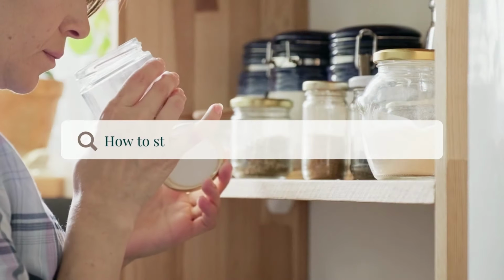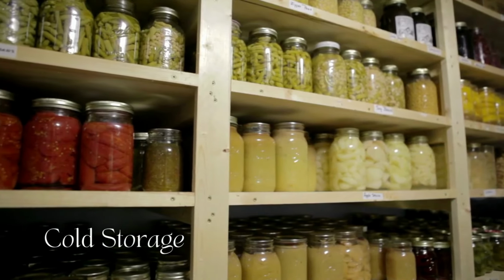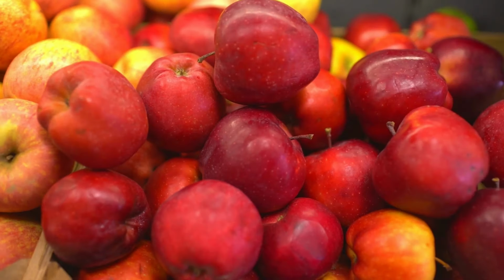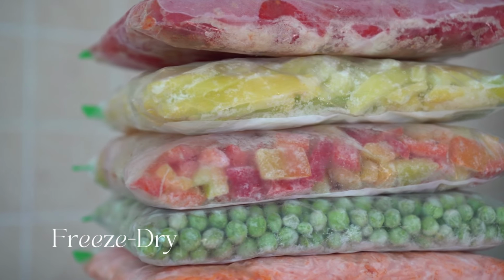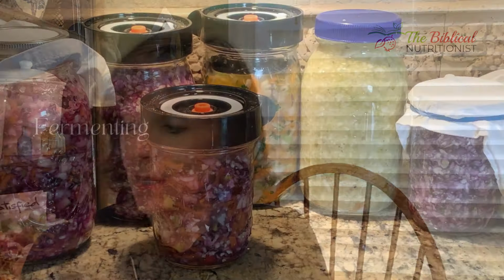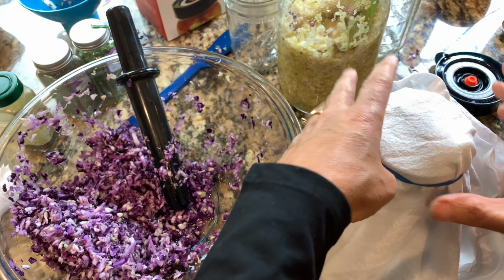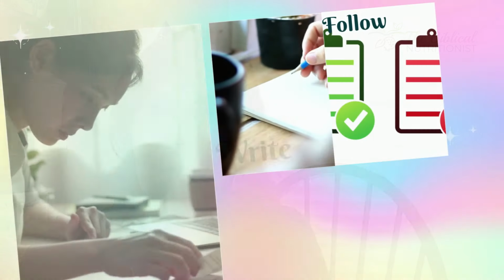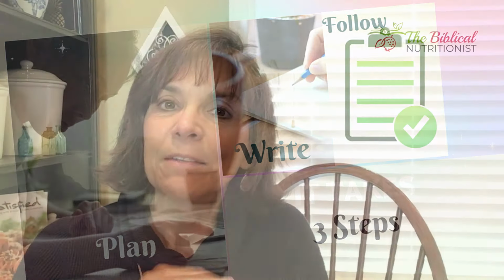Long Term Food Storage Tips | Q&A 73: How To Store Food Long Term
Here are tips on how to store food long term -
Learn the best way to store food such as fresh produce, fruits, bread, and more - and make sure you have food to last for months!

Get access to the FREE Biblical Health Plan (7 Steps to Amazing Biblical Health & 3 Lies That Prevent

This Daniel Fast Course Can Help You Get Started the Right Way

Wondering how to store food long term? Today's topic is all about food storage done the right way and some prepping tips to help you be prepared and have enough food to last for you and your family... For months!

Here are today's questions:

1. How can we prepare fresh produce for long term storage? I don't want to "can" my produce - Louise
There are basically three options depending on the food. 1. Cold storage. Our ancestors used a cellar in their home or in a nearby hillside. This can still be done today.  We have a crawl space under our home and we had it redone with new surrounding material. It is not 100% critter proof but almost.
Next I have a thermometer in the crawl space that registers in my kitchen. I have tracked it for a full year and it stays in the 50’s. So I can store fruits and vegetables - not fresh greens but solid foods such as apples, beets, winter squash, and other foods in this storage and they will keep for 3-4 months.
Second - dehydrator - this is fun since I can’t burn it. I can be a good cook and I can also be a distracted cook. My family knows the sound of the smoke alarm.
Dehydrating is fun - economical, and simple. The learning curve is how to use the foods once they are dried.
Third - freeze dried foods. This i have not done because of the expense of the machine to freeze dry. Yet it is the most nutritious and easy to use later of the three.

2.  How do you recommend storing bread? I’d like to avoid plastic and keep it as fresh as possible. Thank you! - Elizabeth

I do use plastic for my storage and I fully understand your concerns. Foods such as bread do not absorb the chemicals from the plastics. You could always wrap the bread in organic paper towels then place in a plastic bag.
Plastic bags are very concerning if used with a sauce, cheese, meat or other food that is directly coming in contact with the plastic and has a ‘liquid, saucy’ substance.
Organic parchment paper would be best for wrapping bread then storing in a freezer grade bag.

3. How many meals do I eat per day when doing the Daniel fast? And can I have snacks?  - Sally

The Daniel fast is between you and the Lord. Some people do fine with eating one meal a day while others need three meals a day. If you need a guide on how to do the Daniel fast and get access to easy and healthy recipes, you should check out our Daniel Fast course

I hope you enjoyed today's video. I look forward to reading and responding to your comments.